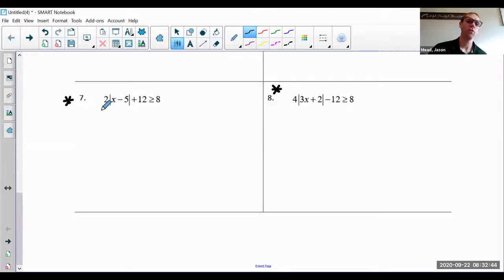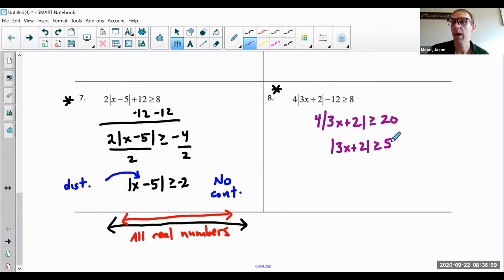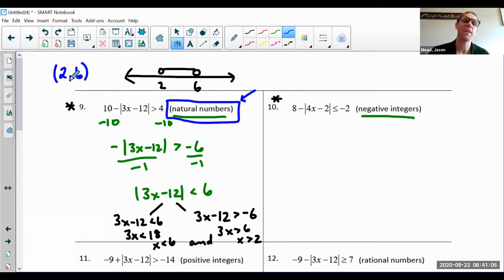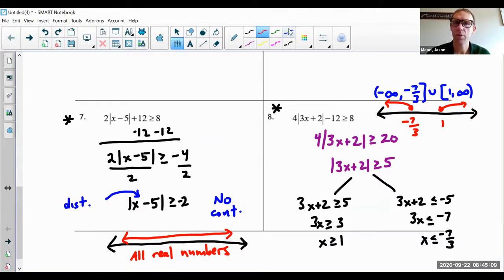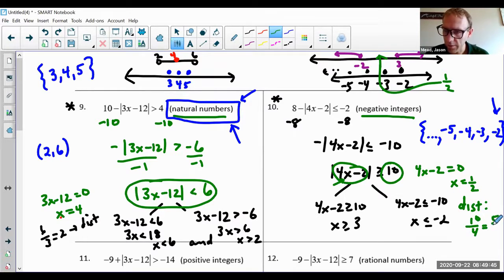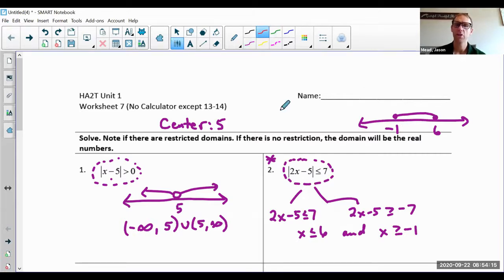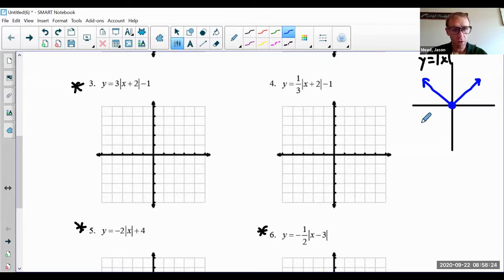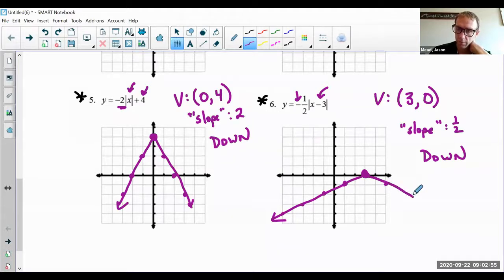HA2T Class Sept 22, 2020